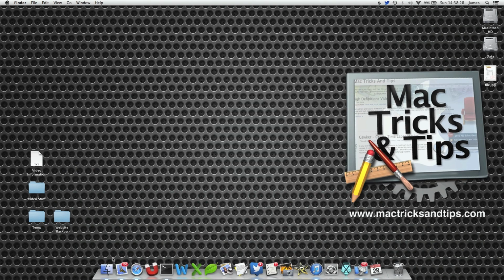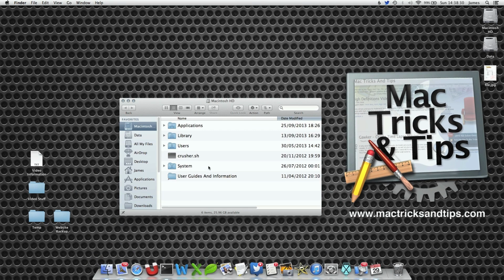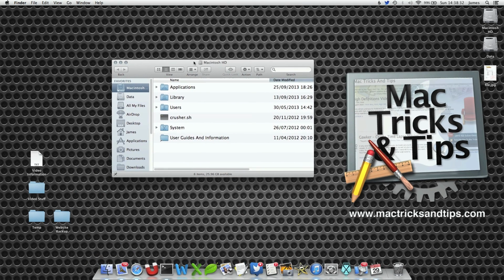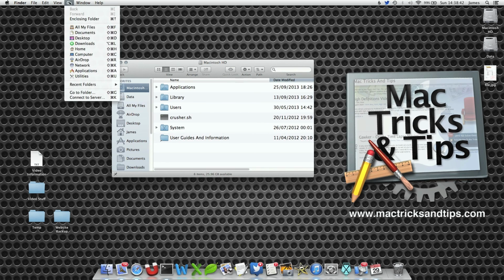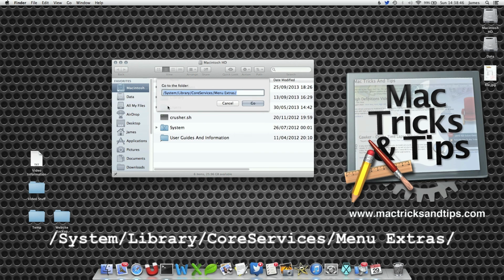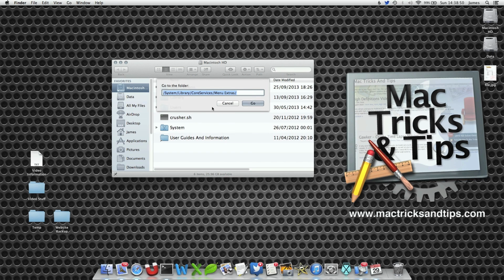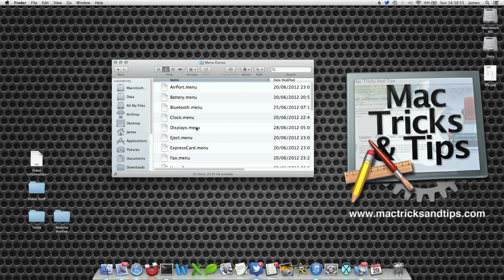How To Eject CD's And DVD's From The Menu Bar In Mac OS X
By using a hidden menu bar option you can add an eject disk button to the menu bar. This gives you an option to eject a CD or DVD with one click.

The path of the hidden menu bar addition is the following:

/System/Library/CoreServices/Menu Extras/